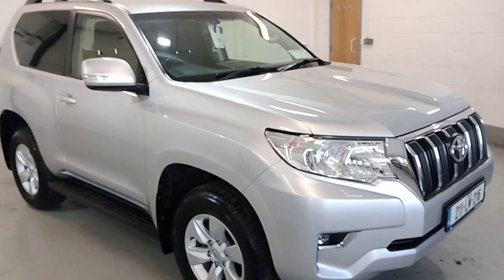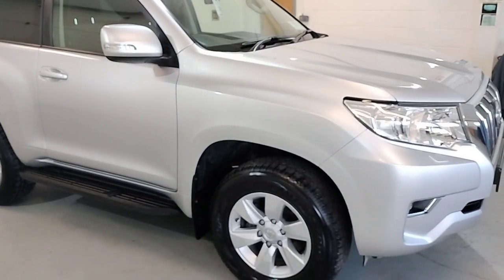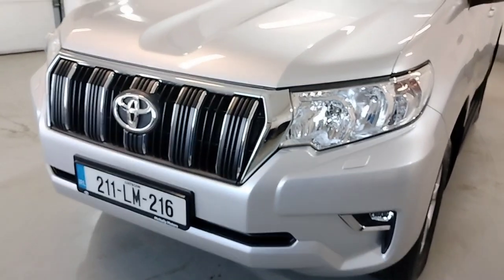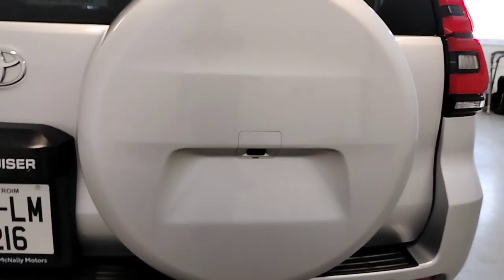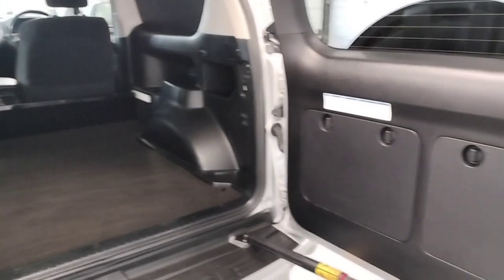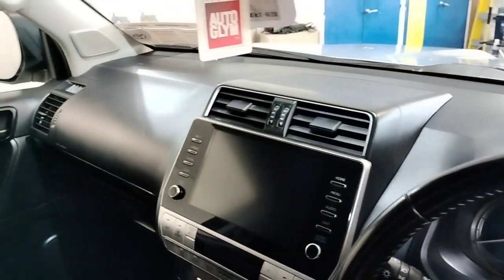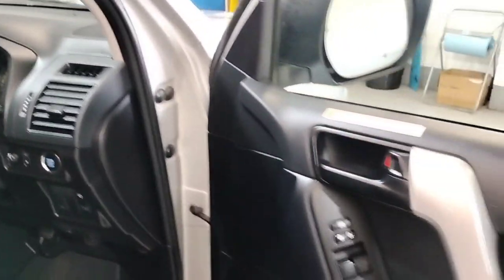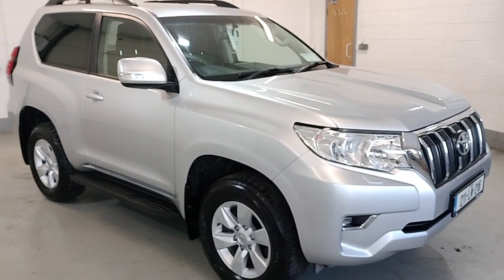1 May 2024